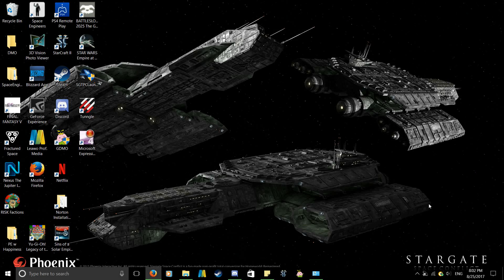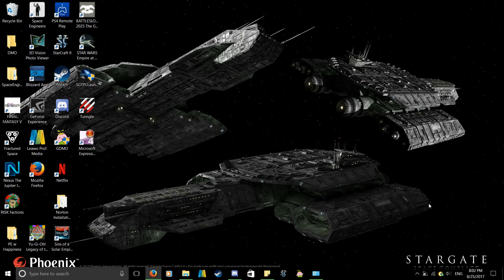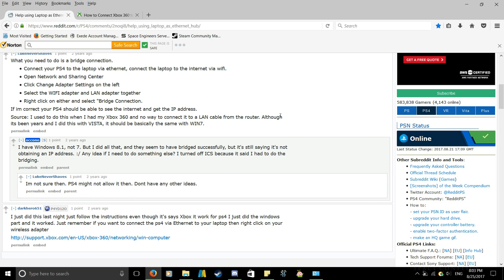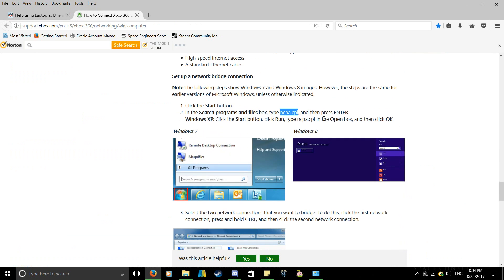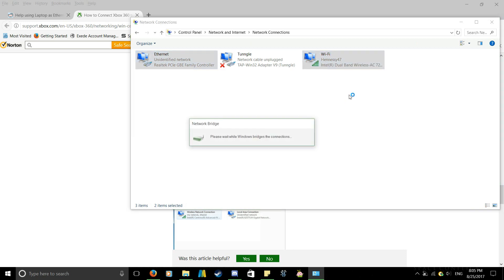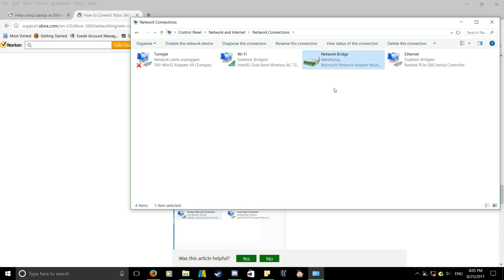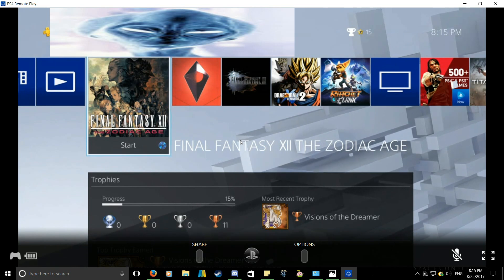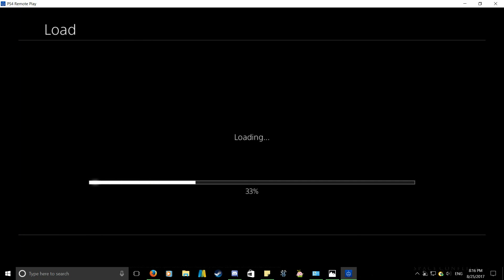PlayStation 4 to PC Remote Play - Reducing/Removing Controller Lag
My tutorial in how to stop or reduce controller lag for the PlayStation 4 while using Remote Play on PC.

Keep in mind that this mainly helps out people who wants to play PS4 on their PC but have low internet speeds (meaning can connect to PC with PS4 Remote Play but notice definite lag with controller input commands)
If any problems come out, I'll do my best to help resolve it
(please keep in mind, not completely tech savvy)